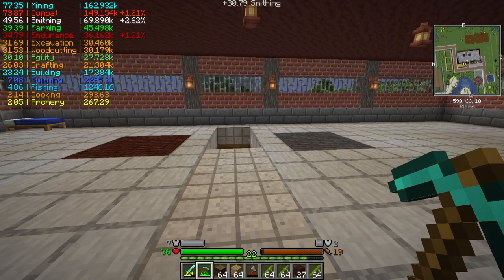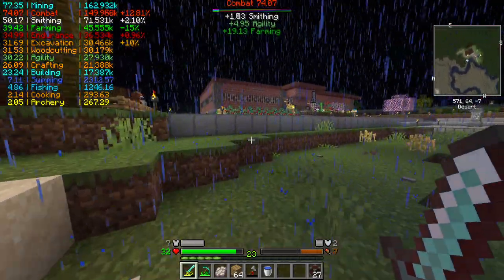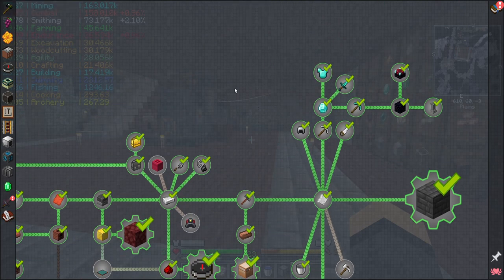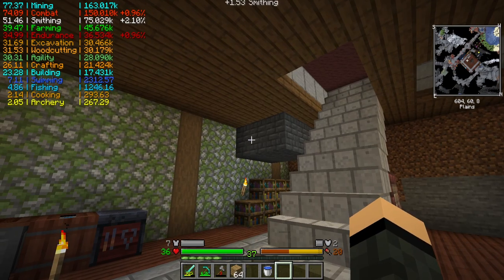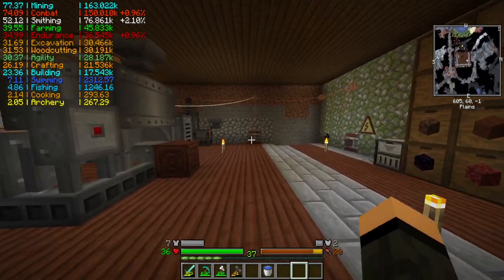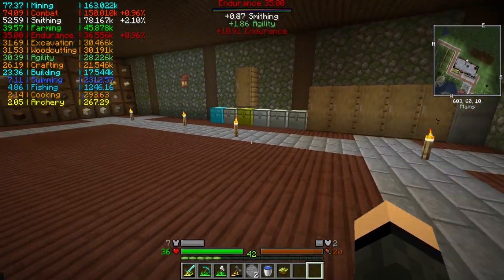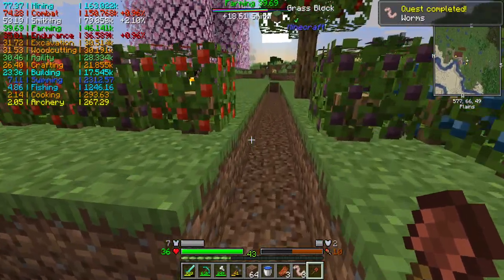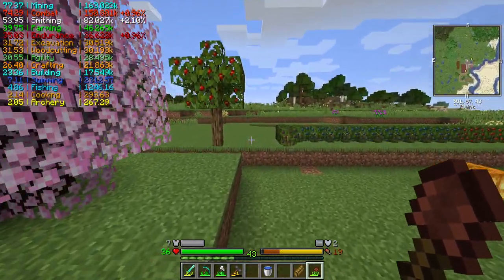Engineer's Life 2 :: Improved Blast Furnace :: EL-15